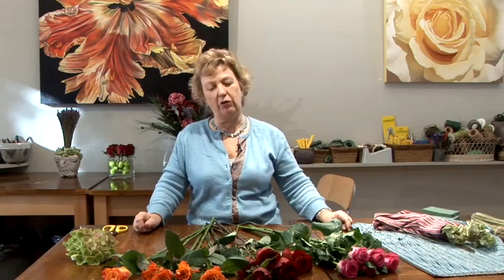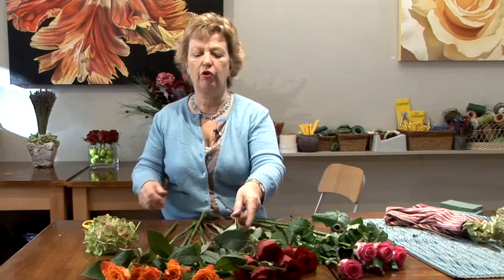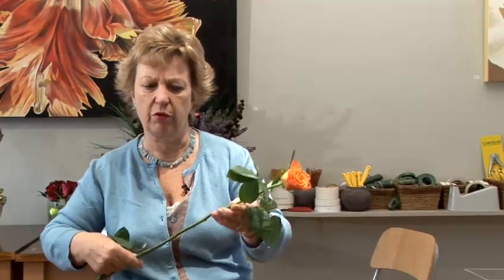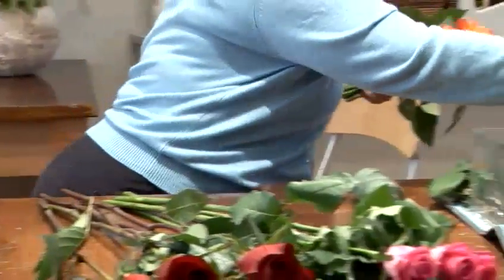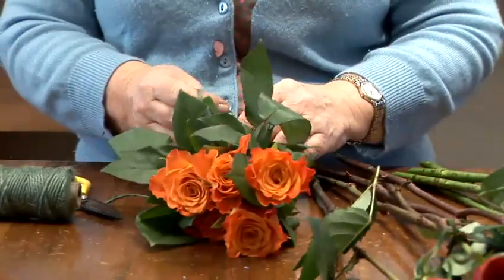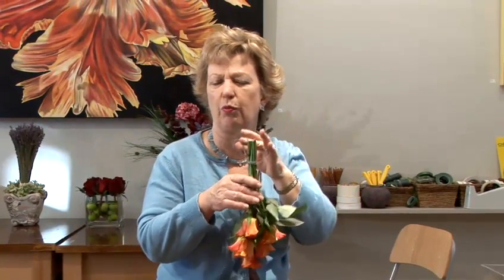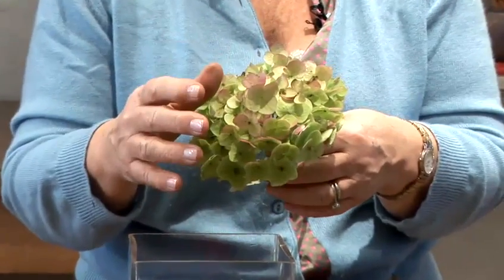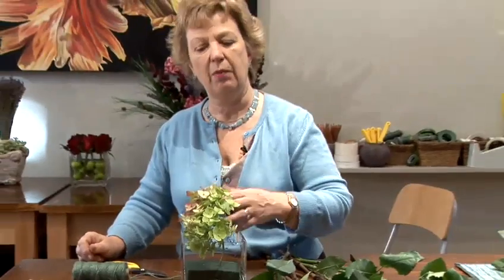How To Dry Roses And Hydrangeas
Have you ever wanted to get good at flowers. Well look no further than this tutorial on How To Dry Roses And Hydrangeas. Follow Videojug's industry leaders as they help you through this advice video.